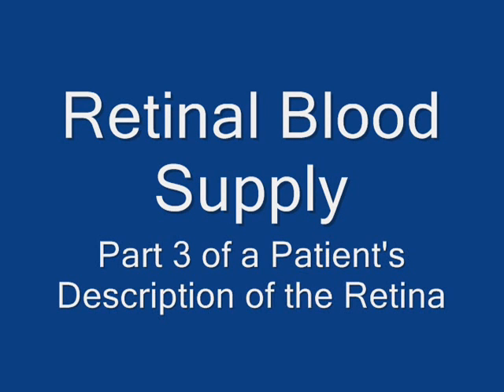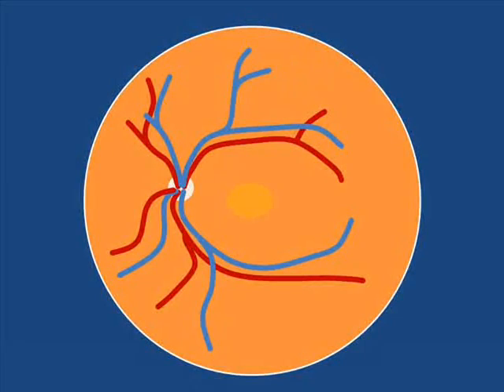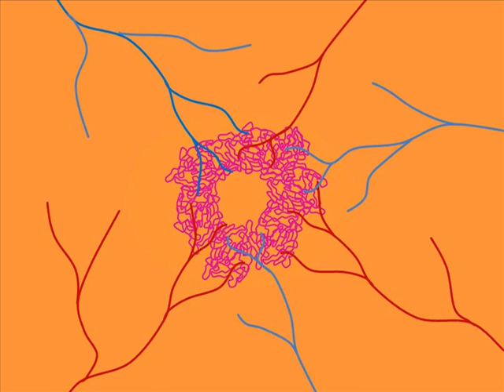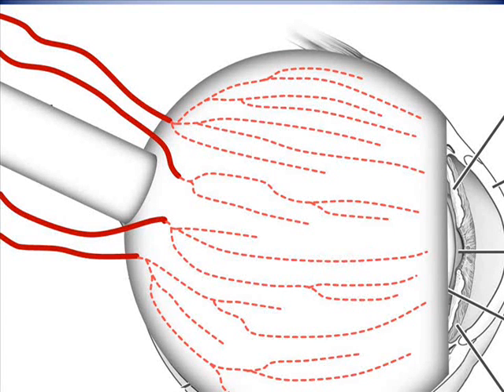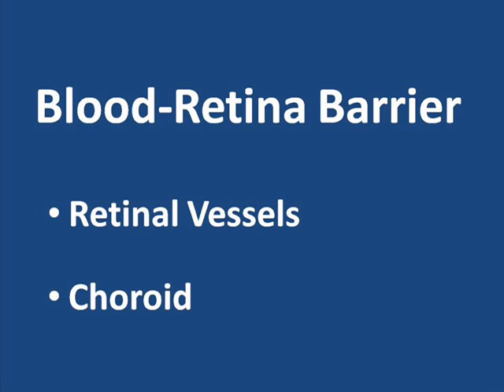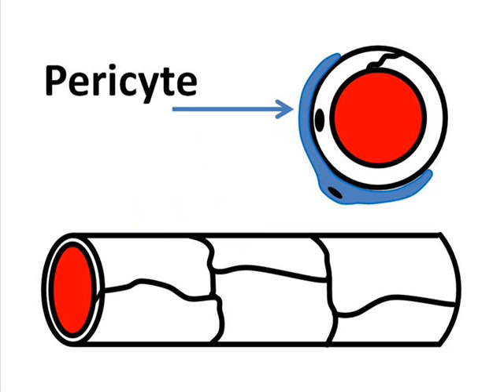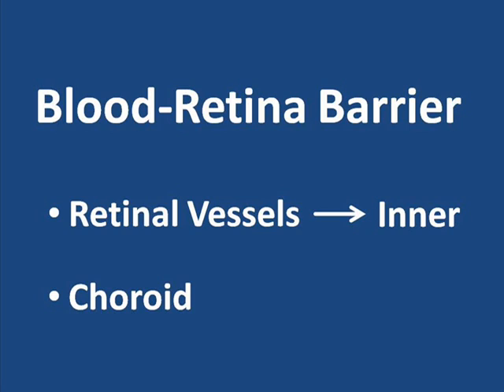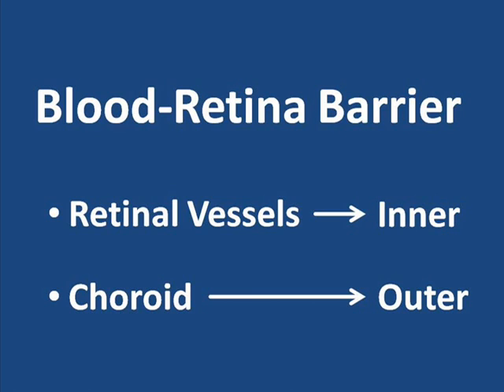Retinal Blood Supply - Part 3 of a Patient's Description of the Retina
A patient's description of the two pathways of blood supply to the retina as well as a discussion of the blood-retinal barrier.